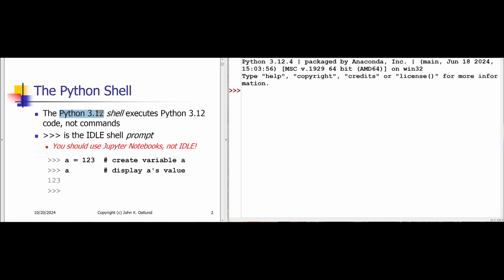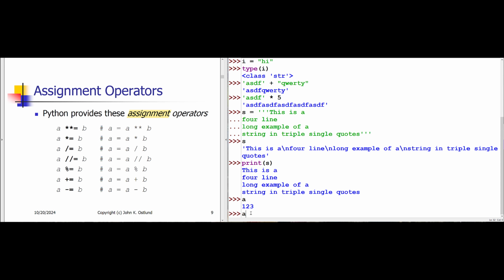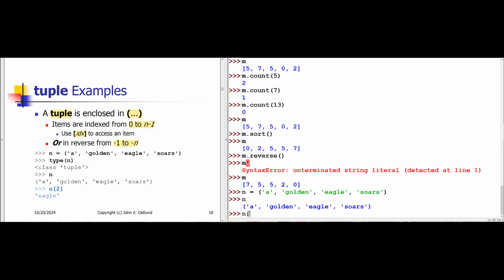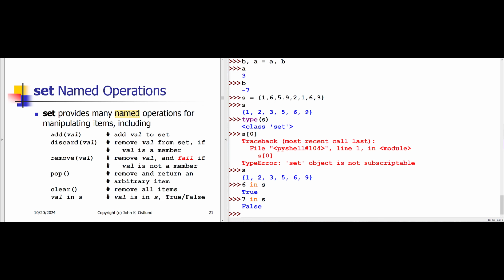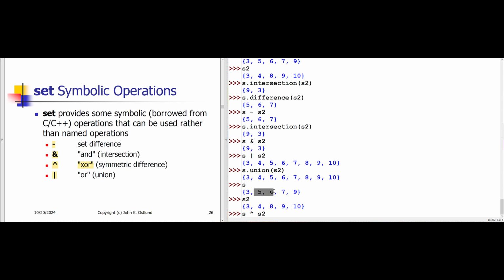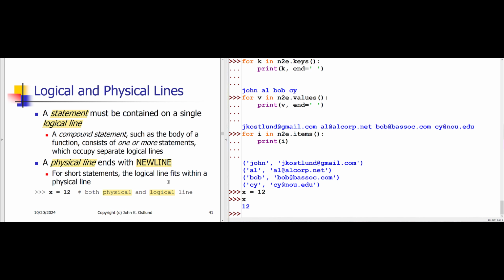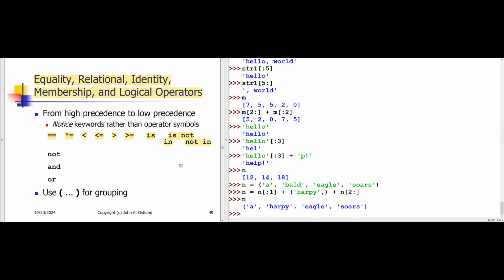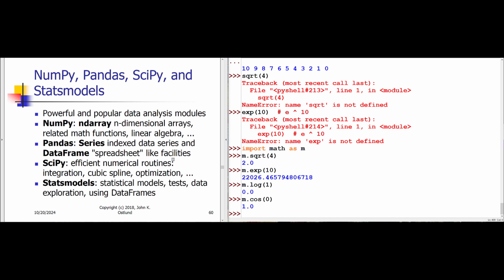EDA and Viz Week 1 Part 1